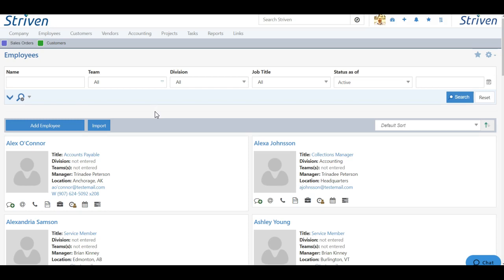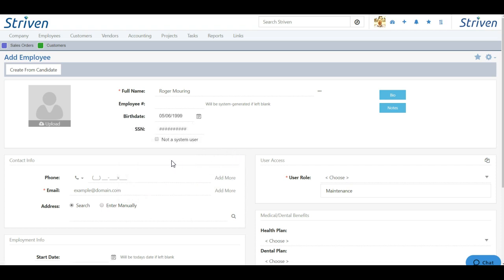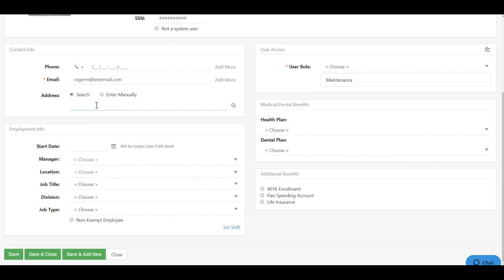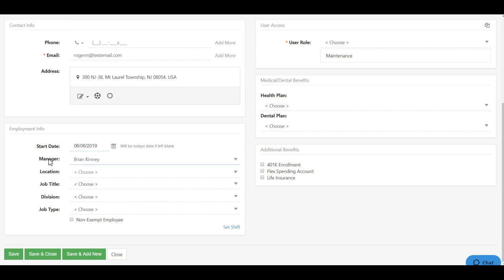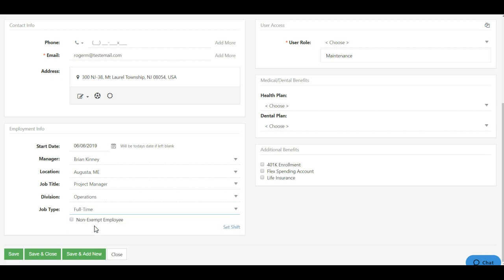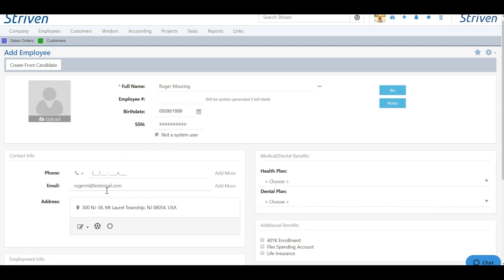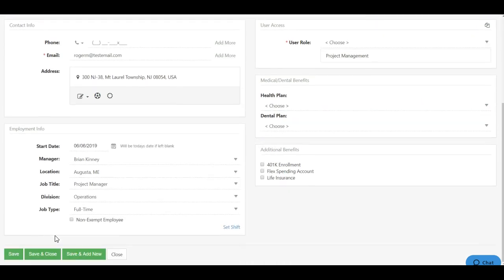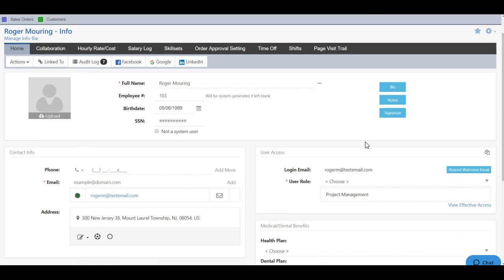Add an Employee in Striven